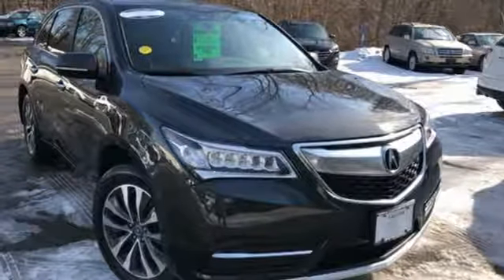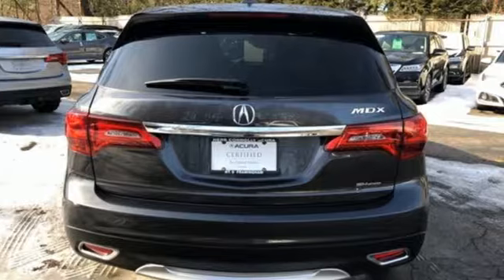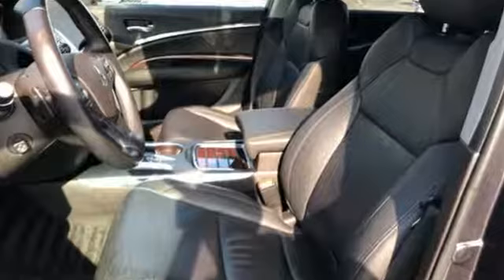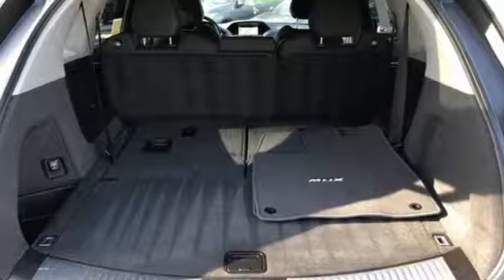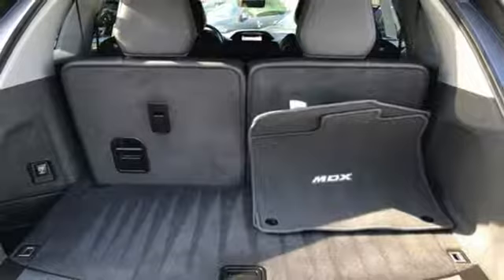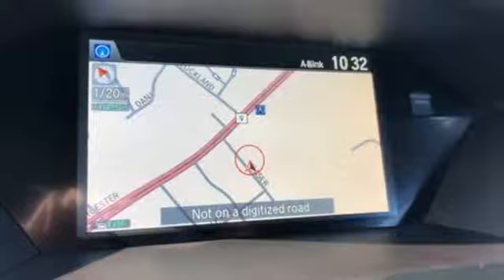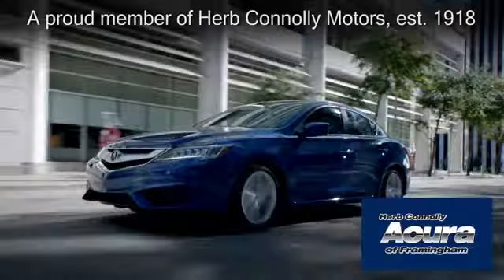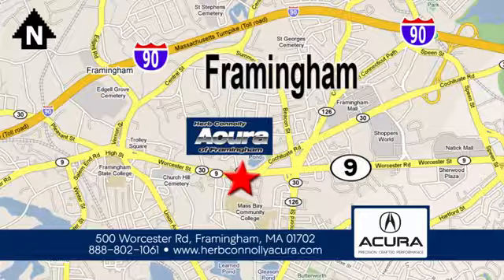Used 2016 Acura MDX Framingham Natick Marlborough MA, MA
Year: 2016
Make: Acura
Model: MDX
Trim: 3.5L
Engine: 3.5L V6 SOHC i-VTEC 24V
Transmission: 9-Speed Automatic
Color: Gray
Interior: Ebony
Mileage: 29789
Stock #: A5969P
VIN: 5FRYD4H44GB047807
Clean One Owner Car Fax - Acura Certified - Backup Camera - Bluetooth - 10 Speakers - 3rd Row Seats - Blind Spot Sensor - CD Player - Front Dual Zone A/C - Heated Front Sport Seats - Memory Seat - Navigation System - Power Moonroof - Power Windows - Remote Keyless Entry -brbrHerb Connolly Motors is the home of used car Live Market Pricing. Live Market Pricing gives our customers the peace of mind that we have already done the shopping for you. We price our vehicle aggressively in today's internet information marketplace, while adjusting accordingly for - Supply - Equipment - Condition and Mileage. Remember at Herb Connolly Motors a€“ We Don't Play Pricing Games!brbrRecent Arrival! Odometer is 6943 miles below market average! 18/26 City/Highway MPGbrbrAwards:br * 2016 KBB.com Best Buy Awards Finalist * 2016 KBB.com 5-Year Cost to Own Awardsbr2016 Kelley Blue Book Brand Image Awards are based on the Brand Watch(tm) study from Kelley Blue Book Market Intelligence. Award calculated among non-luxury shoppers. Kelley Blue Book is a registered trademark of Kelley Blue Book Co., Inc.brbrReviews:brbr * Generous number of features for the money; adept handling; good fuel economy; confident acceleration; quiet cabin; excellent crash-test scores. Source: Edmundsbr * The Acura MDX is as refined as it is sophisticated. It is adorned with gorgeous Jewel Eye LED Headlights, which are designed to help improve reaction times and lessen eyestrain. With SUVs and Crossovers, keeping vehicle weight low is important. Acura worked some engineering magic when they shed 275 pounds from the vehicle, all the while increasing unit body rigidity using hi-tech lightweight materials. Expert engineering make the MDX quieter with acoustic front glass, sound-deadening materials, and active noise cancellation. On the inside, drivers will find comfort and luxury amidst high-tech advancements. The dash offers a sleek look and convenient arrangement of controls. The MDX comes standard with a 3.5L 290hp V6, i-VTEC engine, which gets an EPA estimated 19 MPG City and 27 MPG Highway for FWD models and 15/27 for SH-AWD models. It has a 9-Speed Sequential SportShift Automatic and the ability to switch to manual control where you can change gears with paddle shifters. The MDX comes standard with a very generous assortment of features. Some of the items are the Multi-View Rear Camera, Anti-lock Brakes, USB iPod Integration, Vehicle Stability Assist, Bluetooth HandsFreeLink, and a Power Tailgate. Optional packages give you amazing items as well. Some of them are Acura's Next Generation Navigation System, the Forward Collision Warning System, ELS Premium 10 speaker Sound System, and a 9-inch overhead screen in the rear with the Entertainment Package or a 16.2-inch split screen display with the Advance package which can display up to 2 video sources. Acuralink can also provide other services with a subscription including vehicle theft tracking, live concierge service, and remote unlocking/locking. Source: The Manufacturer Summary

Address:
500 Worcester Road Route 9 E